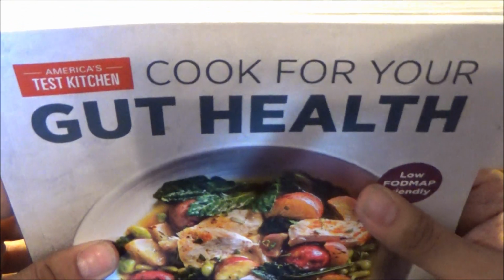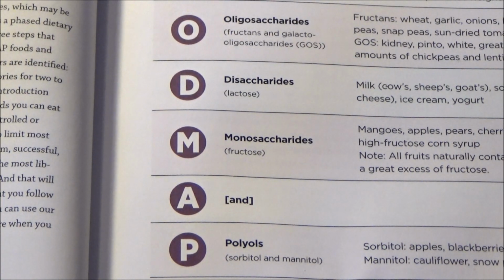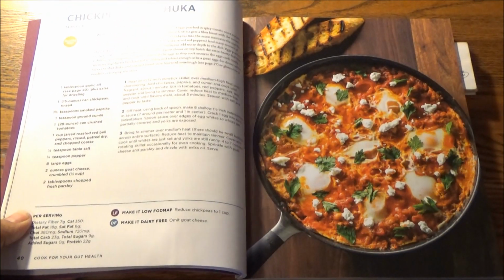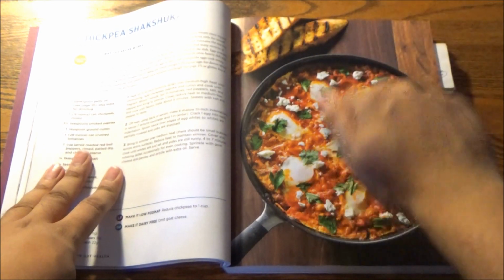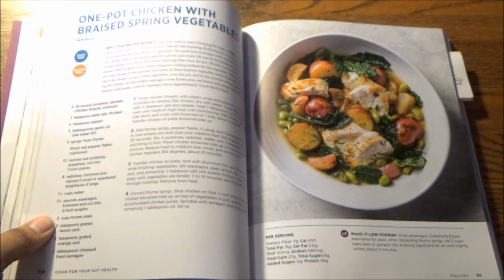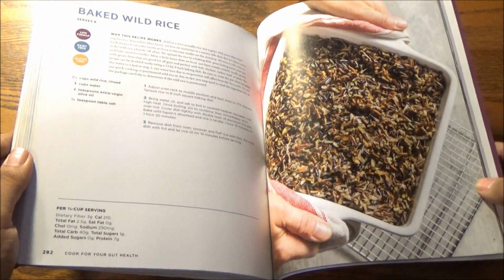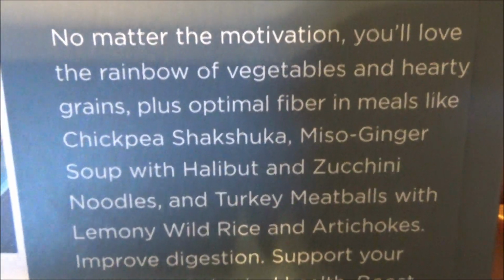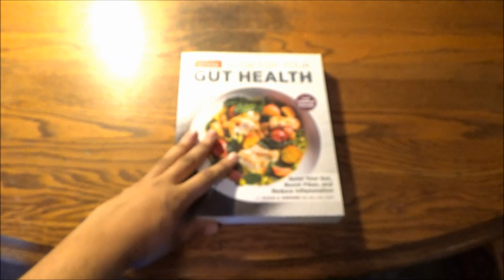Do You Taste It? - Cook For Your Gut Health Cookbook by America's Test Kitchen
Since May is National Digestive Diseases Awareness Month, I though I would bring in a cookbook designed to fit the needs of those who are born to observe this important month every day, meaning that they suffer from gut diseases and have to manage their diets regularly.

It's no easy feat, nor is it fun depending on the types of foods they cut out and pack in. But around here, we know a few folks who can make it simple and borderline thrilling. You only need to know three letters: ATK.

Assuming you get the green light from your doctor, @AmericasTestKitchen can make your FODMAP follies easier to navigate. They got GUTS. Now ask yourself: do you have it? And are they a bit sensitive? If so, then give this a whirl.